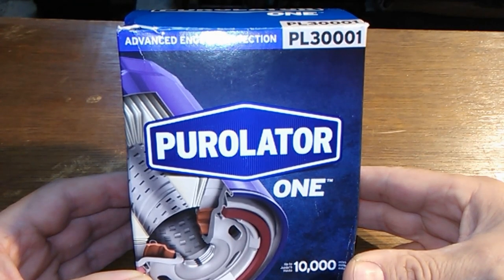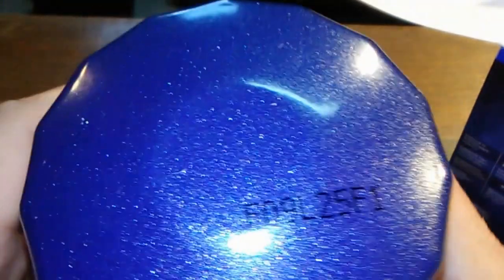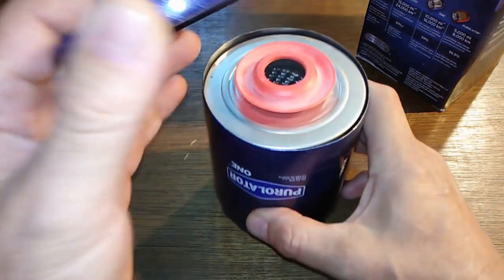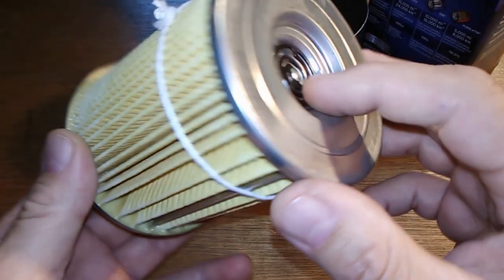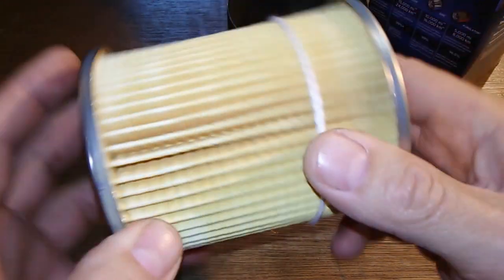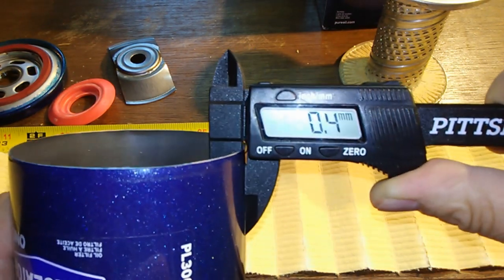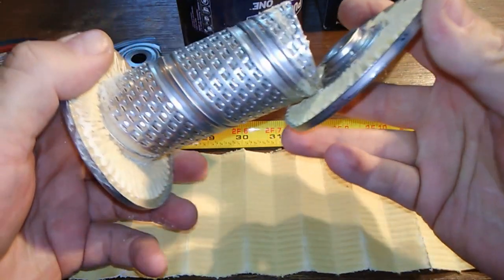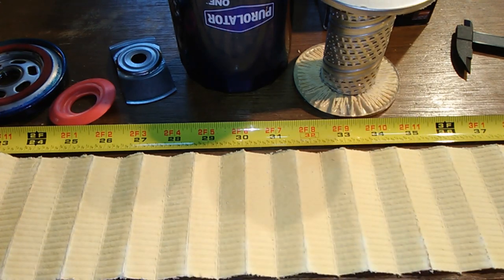Purolator One Oil Filter Cut Open PL30001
Is this a Good Oil Filter? Let's see what's in side this oil filter. Oil filter inspection.